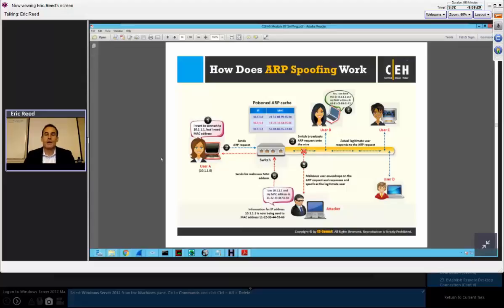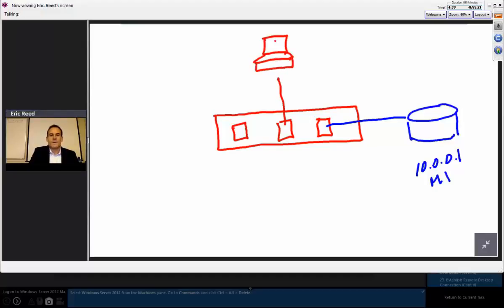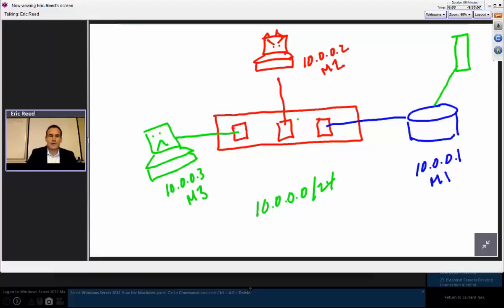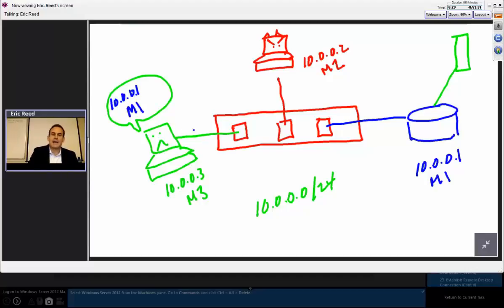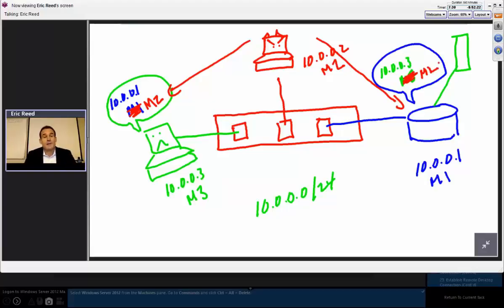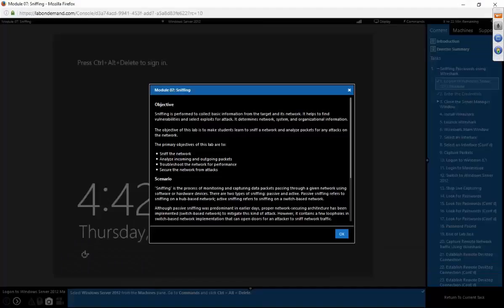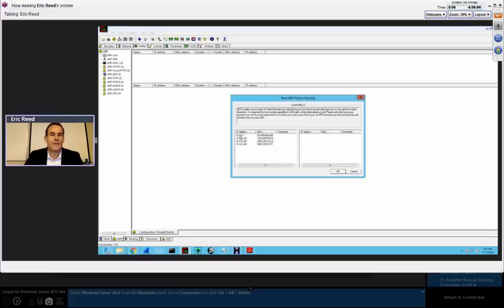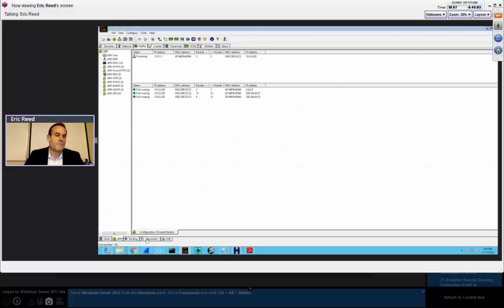Online Student Experience - Live Virtual Training at CED Solutions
Live Virtual Training provides most of the experiences of being physically in the classroom. This is a hands-on, live instructor led class.  Save travel expenses and have the convenience of taking the course from your own home or office.